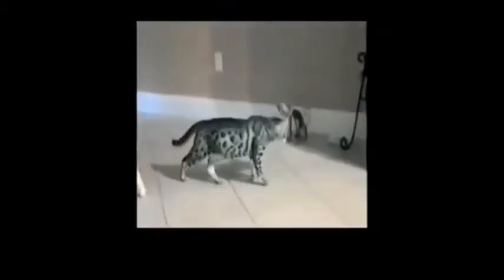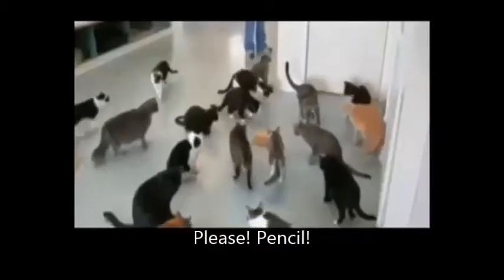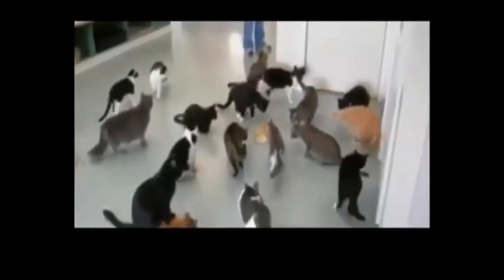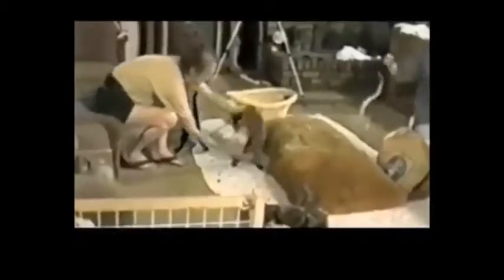Cats React X Finds out his Value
Cat React XFOHV Video. :3